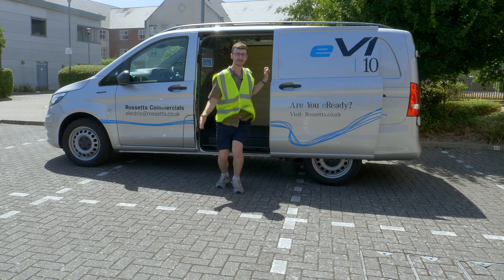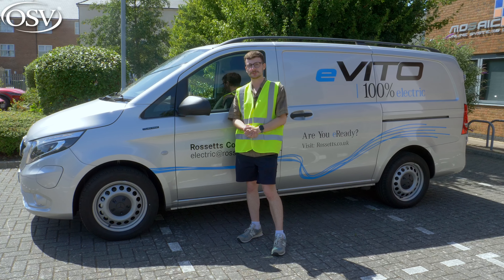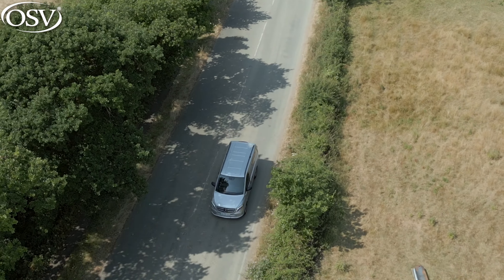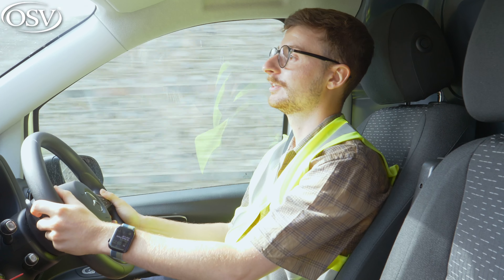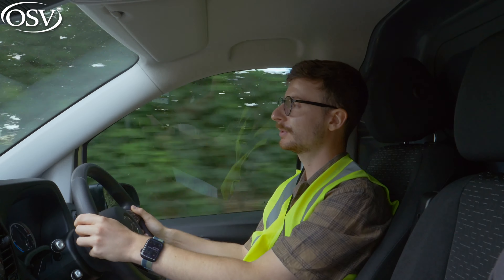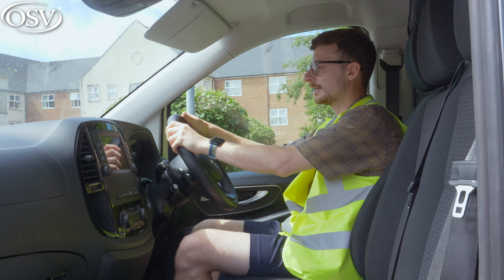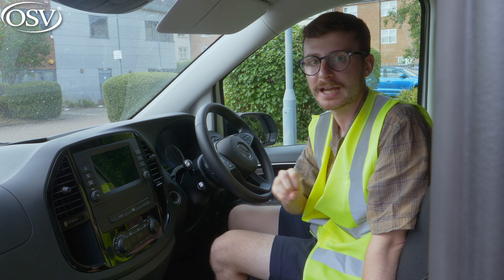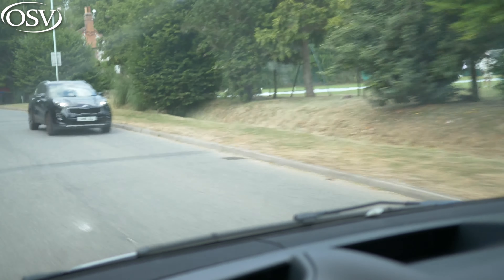Mercedes eVito 2022 Review – Ideal for Your Business? | OSV Car Reviews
Is the eVito suitable for your business? to explore options and secure yours for delivery 🚛

Is the Mercedes eVito still a good electric van option?

The eVito was the first mid-sized electric van to arrive in the UK when it launched in 2020. Now, it competes with tough rivals like the Citroen e-Dispatch and Vauxhall Vivaro-e.

So, what enhancements and updates have Mercedes made to stay on top? Or are there simply better alternatives out there for your new electric van? Tom’s in-depth review has all the details...

⏳  TIMESTAMPS ⏳
00:00 Introduction
00:26 Overview
01:07 Design
03:37 Practicality & Boot Space
05:36 Driving
14:14 Interior
20:56 Trim Levels
22:03 Conclusion